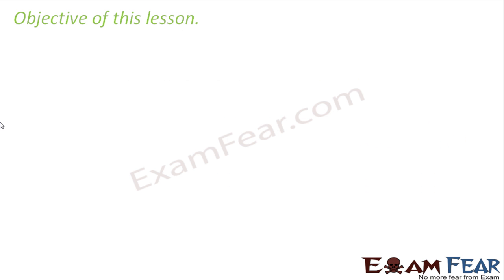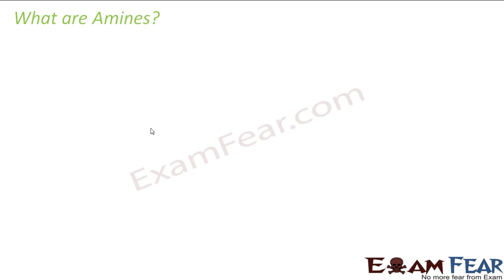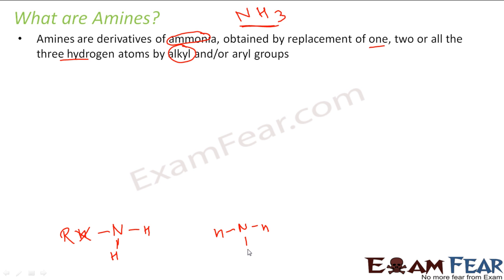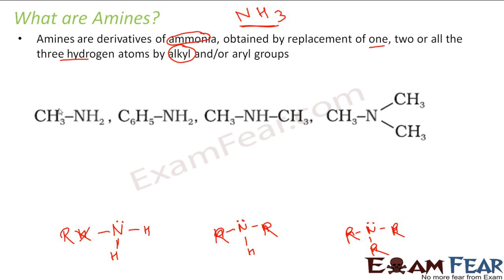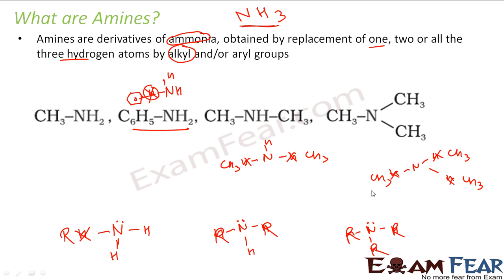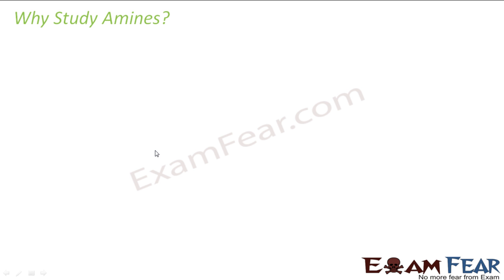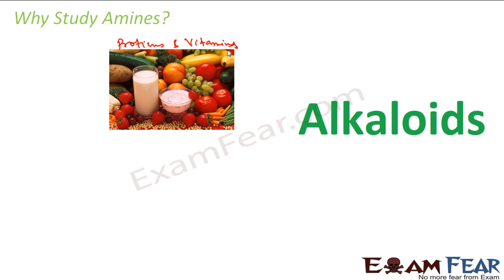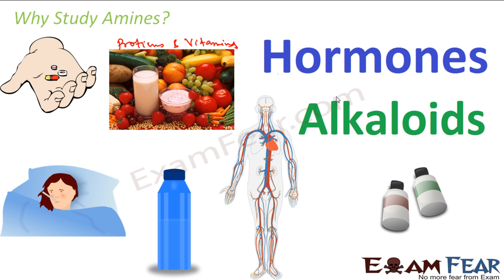Chemistry Amines part 1 (Introduction) CBSE class 12 XII